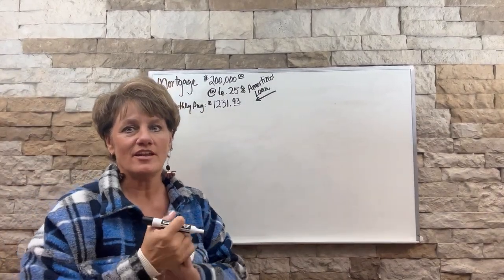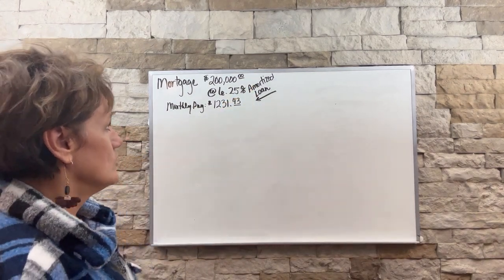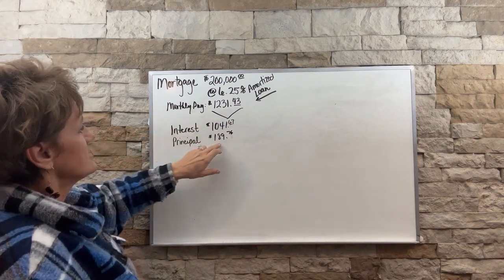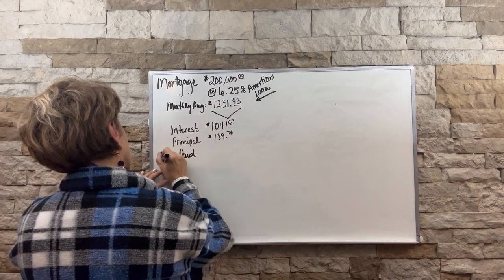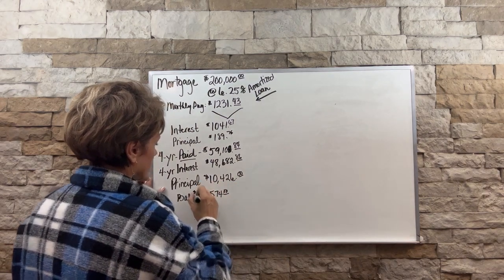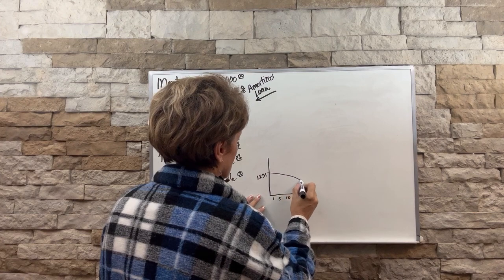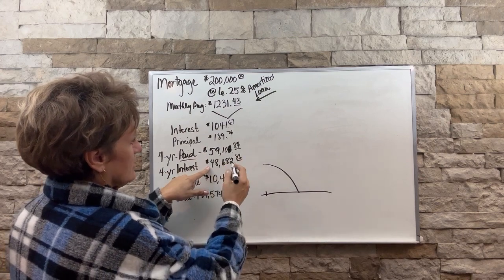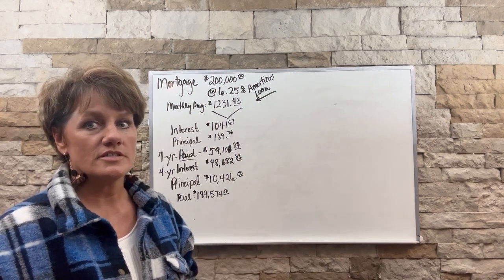How to Pay Off a Mortgage Within 5-7 years! Part 1: Mortgage Interest